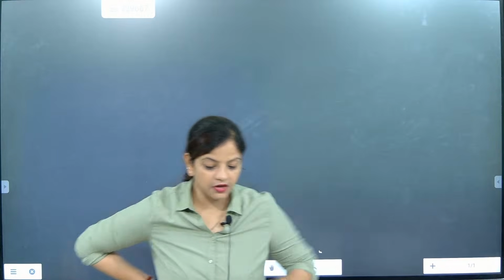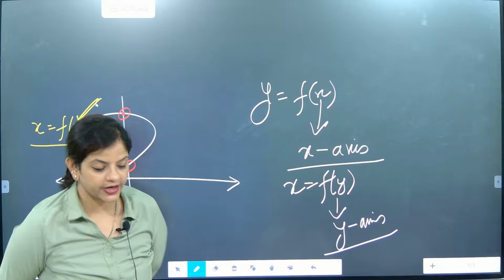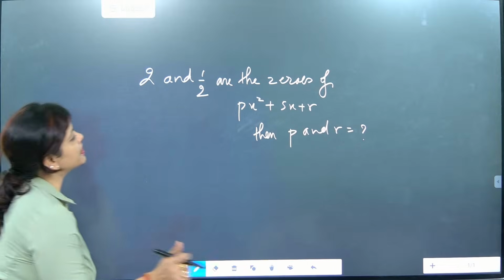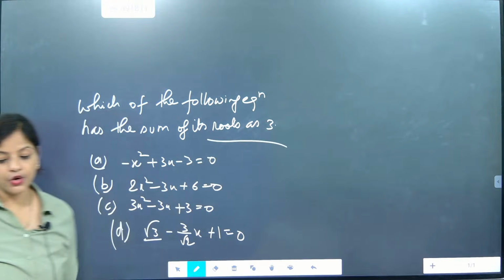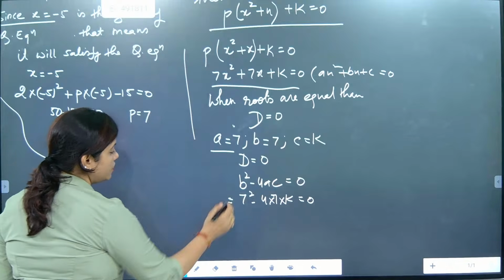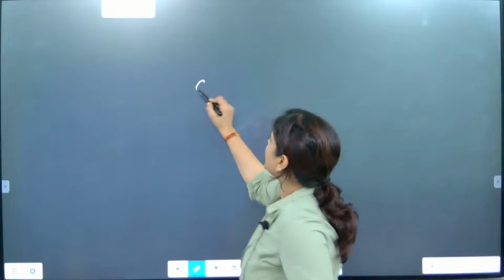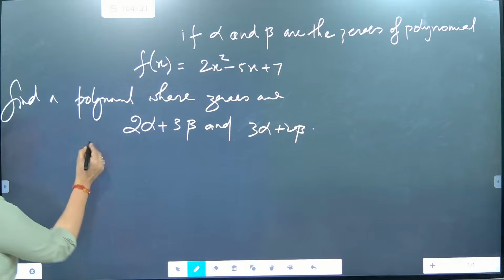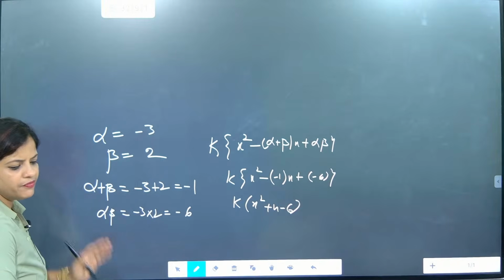grade 10 maths revision 3